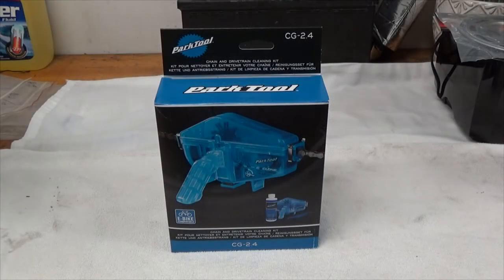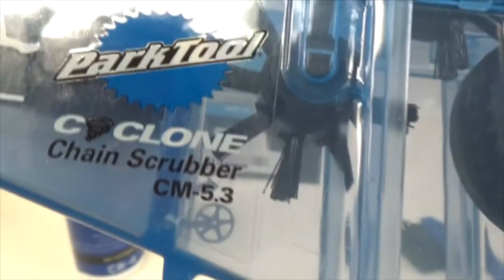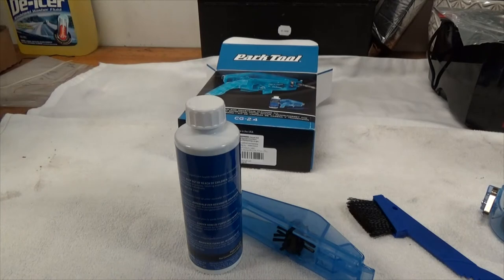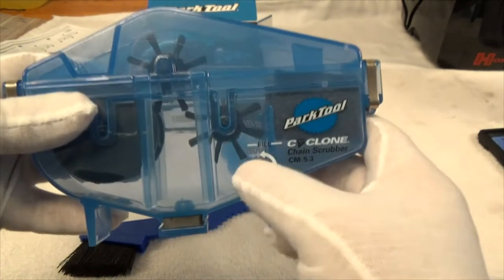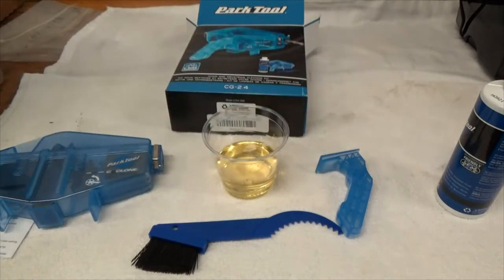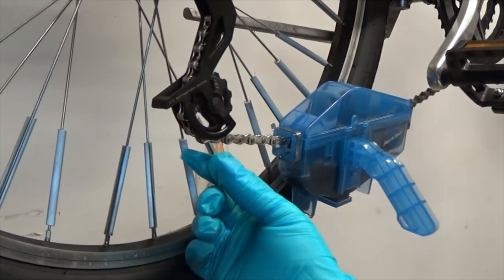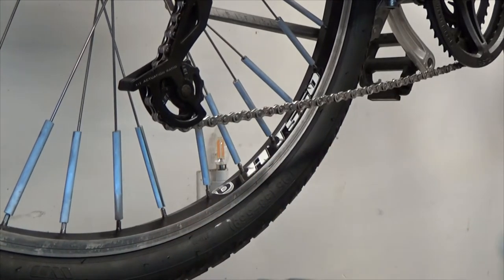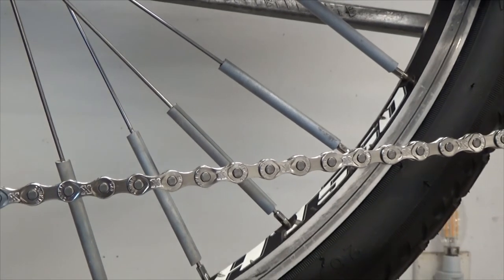Park Tool CM 5 3 Bicycle Chain Cleaning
Works with all multi-speed bikes as well as some single-speed models
Reversible body allows use on center and rear drive e-bikes
Strong magnet at the bottom of the fluid reservoir holds metallic particles scrubbed from the chain
Special wicking sponge draws solvent from the chain as it exits, minimizing drips and mess
Sturdy handle makes the Cyclone™ easy to use and control
Holds 2 fluid ounces (59ml) of solvent